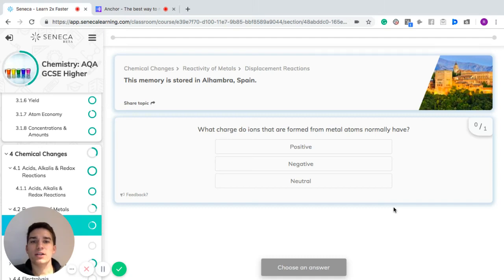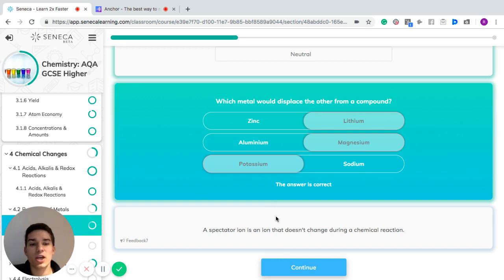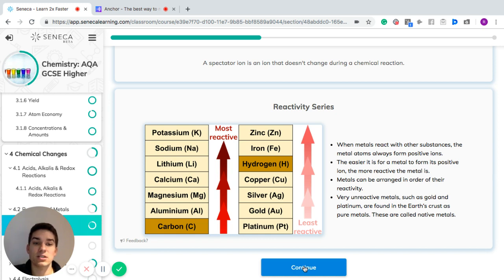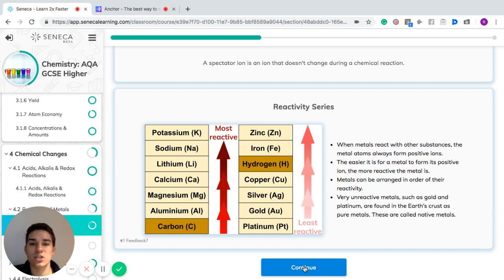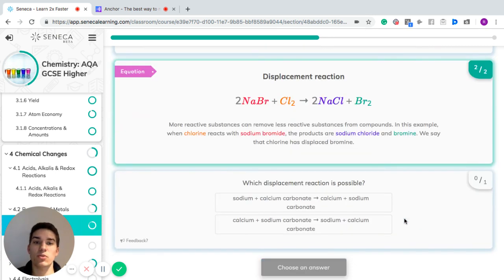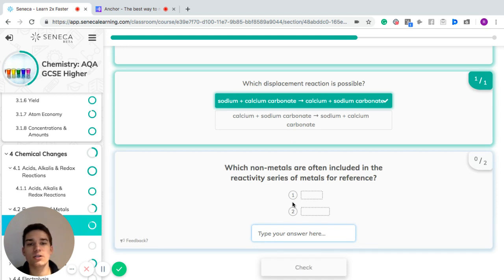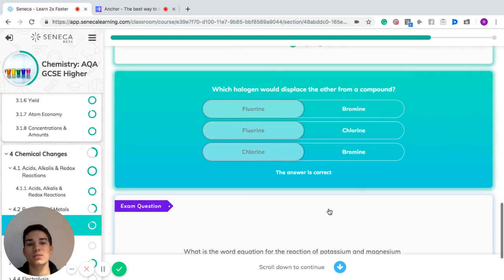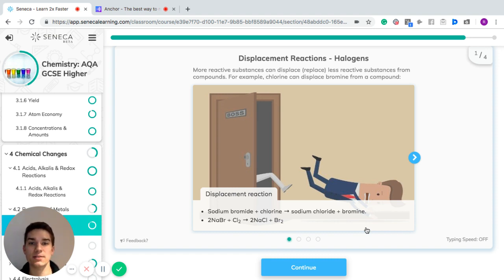GCSE Chemistry - Displacement Reactions - Seneca - Learn 2x Faster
Covering everything you need to know about transition metals from Chemistry: AQA GCSE.